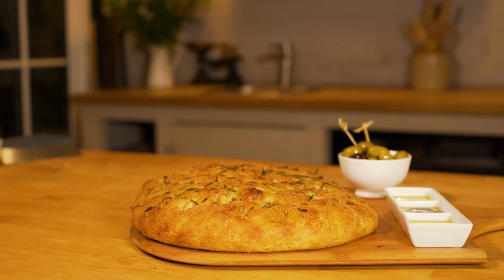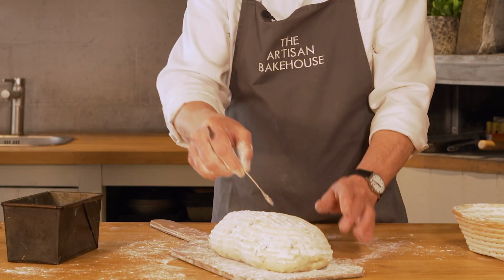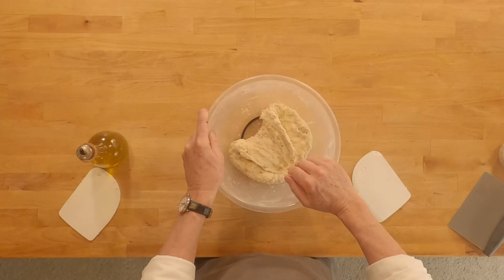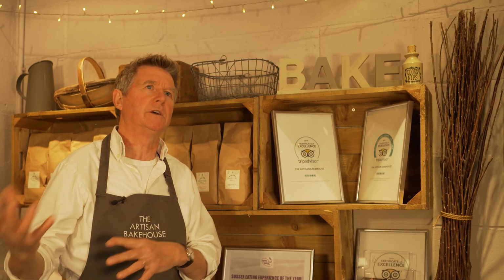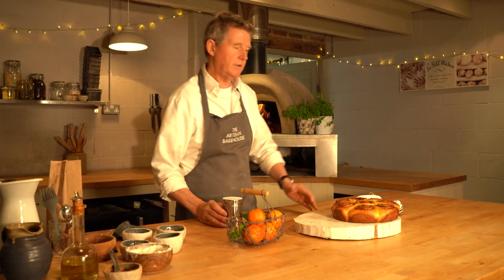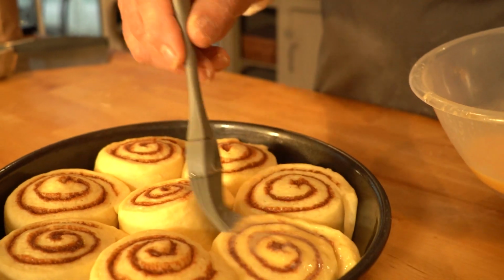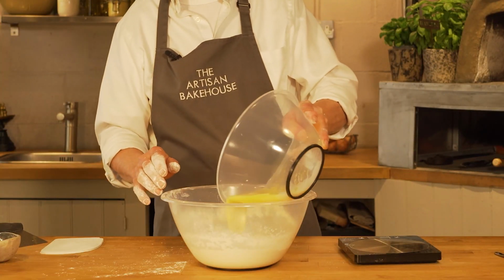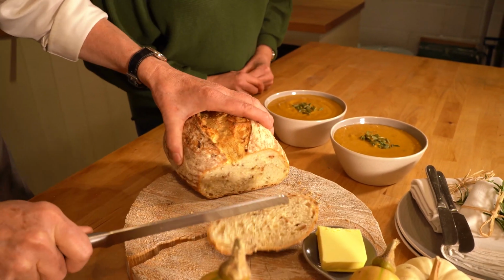Artisan Bakehouse Online Masterclasses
The Artisan Bakehouse at Ashurst asked us to film a series of break making masterclasses. They're available to buy on their website
In this intoduction, Les Nicholson tells us why he selected these breads and why he loves making them.